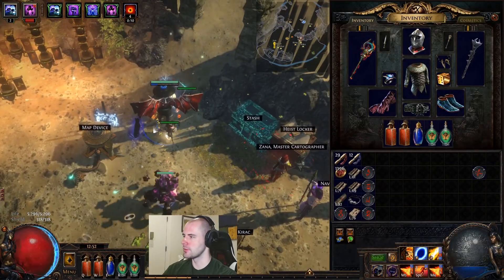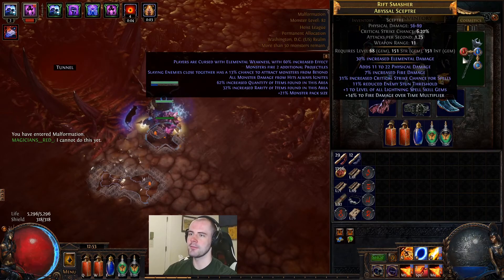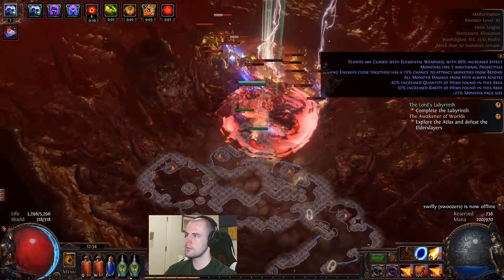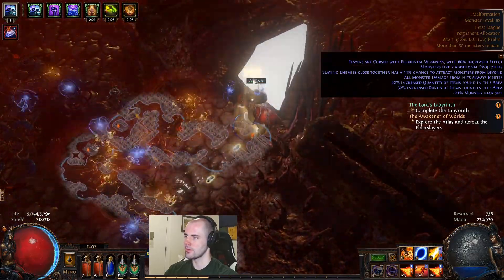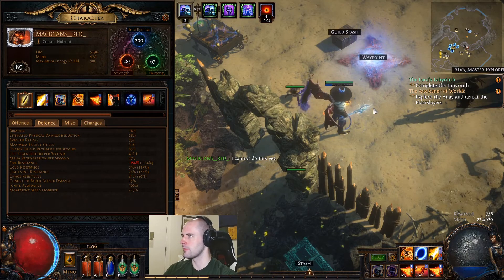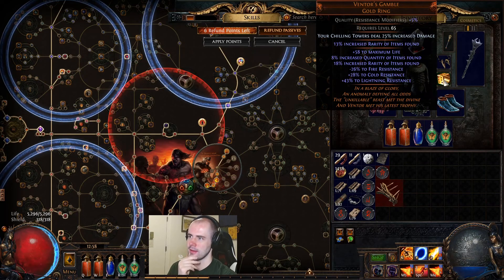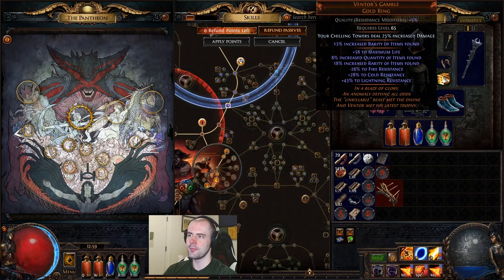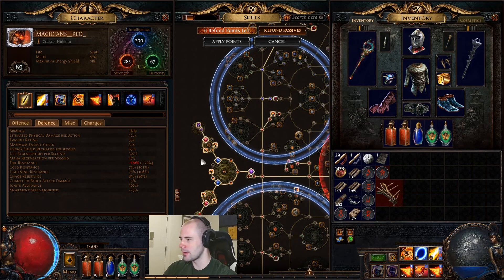Making the Strongest Autobomber Possible in Heist | PoE 3.12